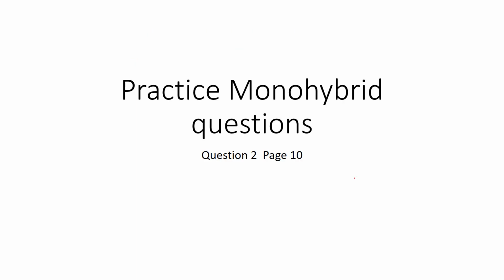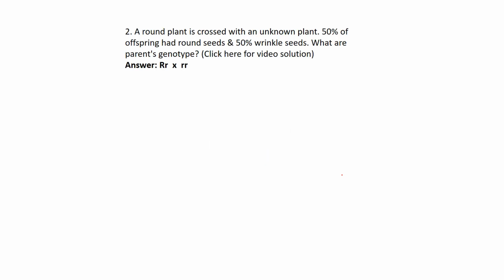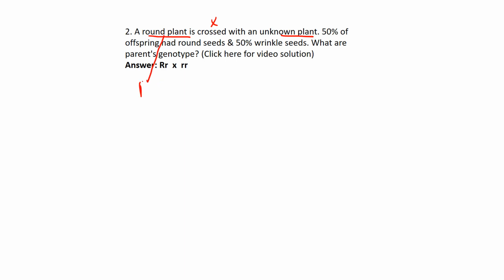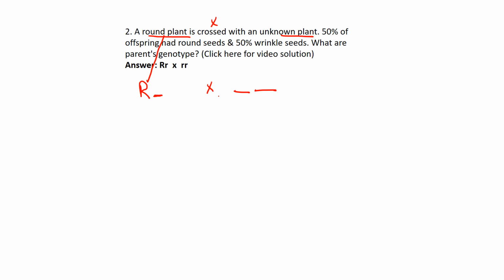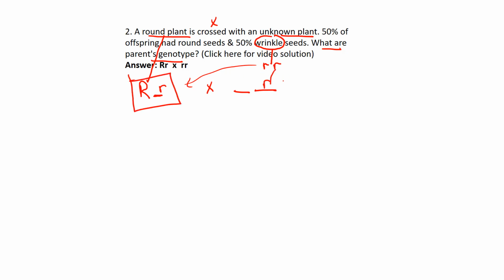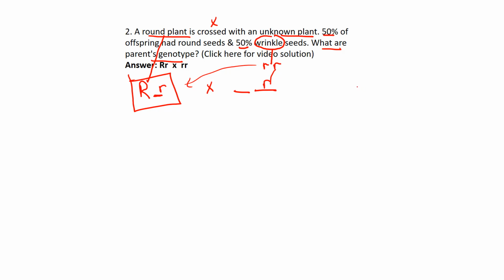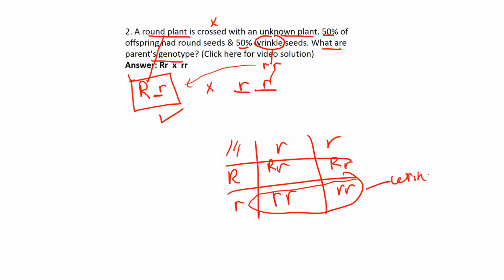monohybrid practice question (pg 10..2)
monohybrid practice question